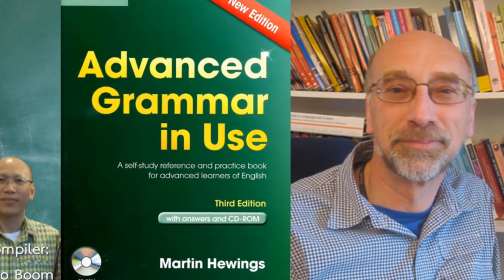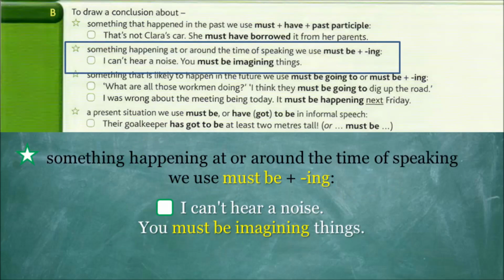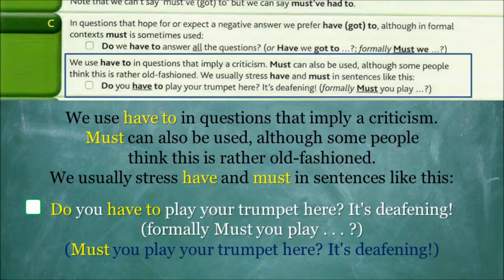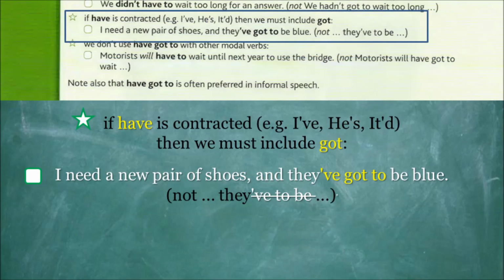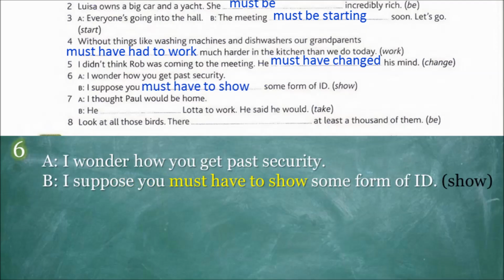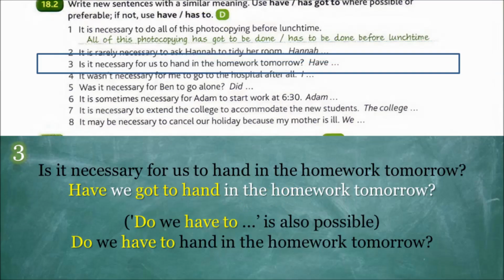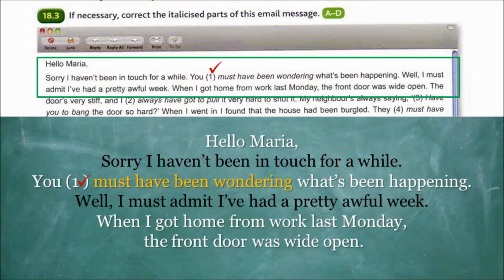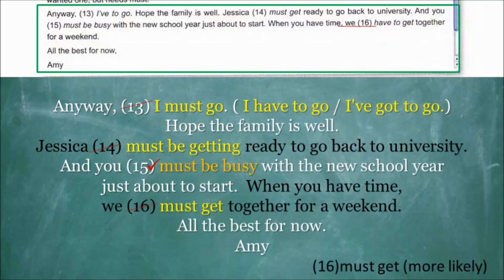Advance unit 18